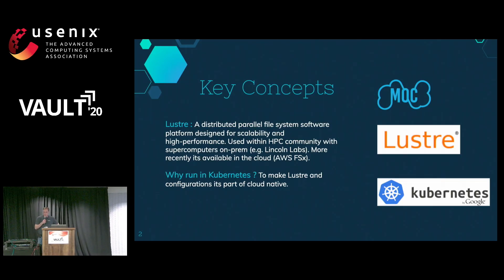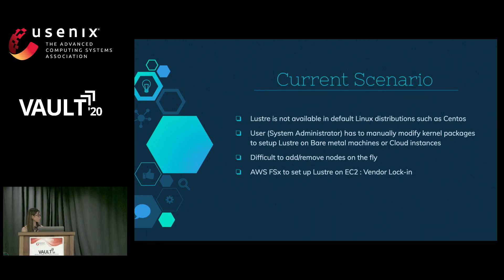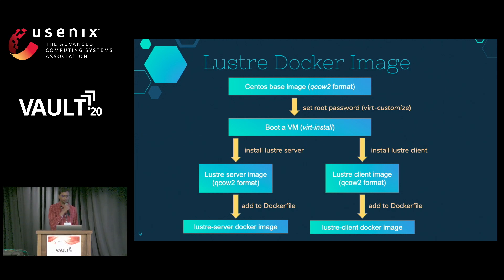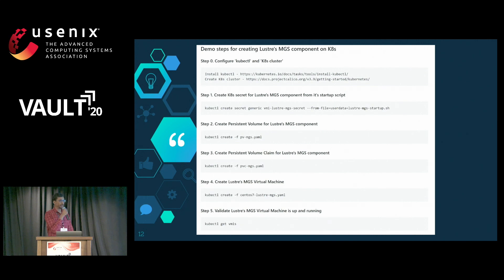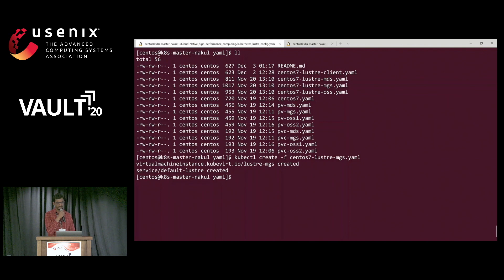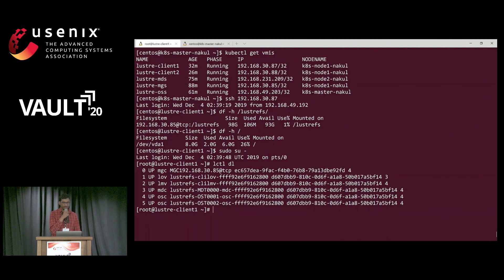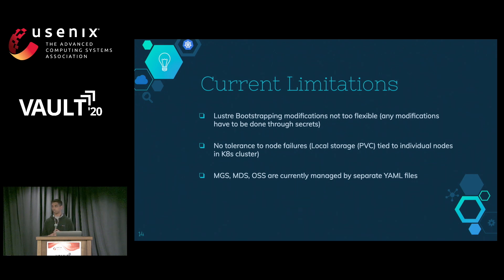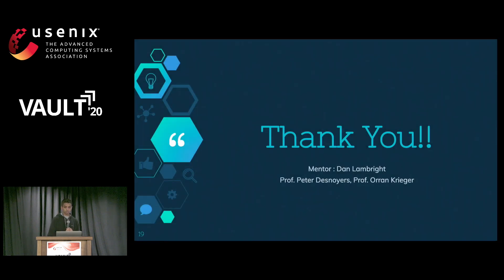Vault '20 - Lustre in Kubernetes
Lustre in Kubernetes

Dan Lambright, Facebook; Nakul Vankadari Ramesh, Akriti Bhat, Xing Du, and Anand Kumar, Northeastern University

Lustre is a distributed file system popular with high performance computing (HPC) workloads. In this talk, we will describe how we run Lustre within Kubernetes. This makes Lustre portable across different cloud platforms and helps automate deployment, elasticity and management. We’ll show how we used Kubevirt to get Lustre’s kernel modules into containers and show our performance measurements using that infrastructure. Our objective has been to integrate Lustre as closely as possible within Kubernetes, and we will demonstrate how we provision Lustre infrastructure using standard YAML configuration files.

The second part of our talk will discuss our work-in-progress to leverage the Rook framework. We wish to use it to help implement features such as autoscaling and node failure recovery. We are developing a Kubernetes operator that interacts with the KubeVirt operator for VM provisioning and other tasks. We hope to collaborate with the Rook community on this.